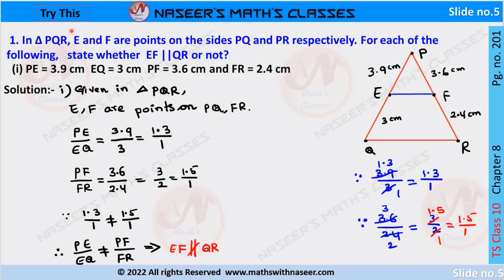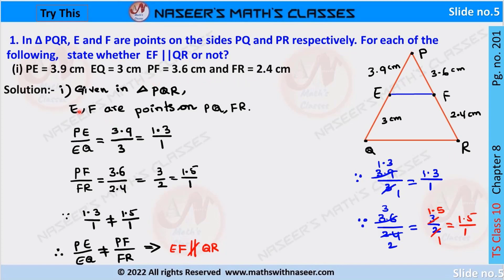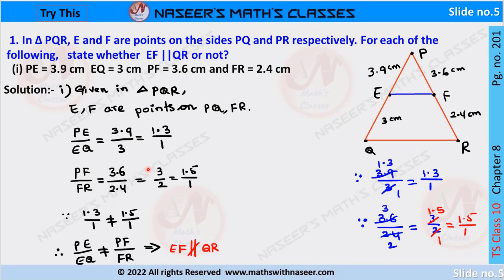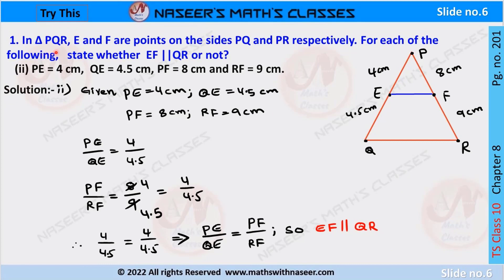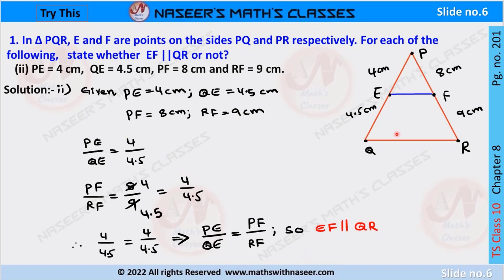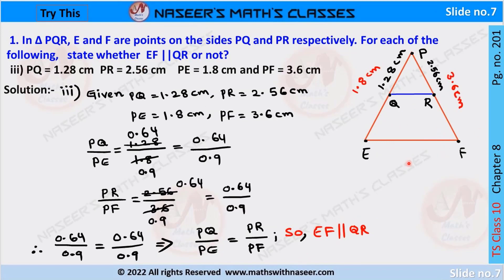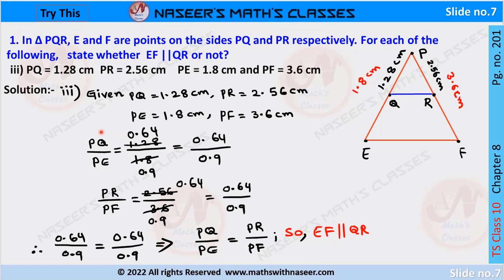TS MATHS CLASS 10 CHAPTER 8. SIMILAR TRIANGLES TRY THIS PAGE NO. 201